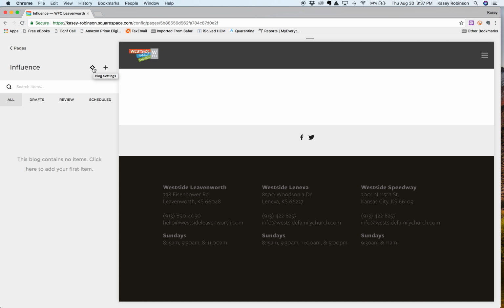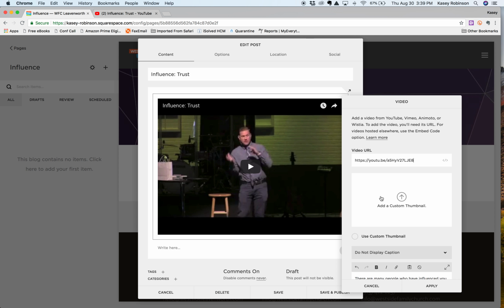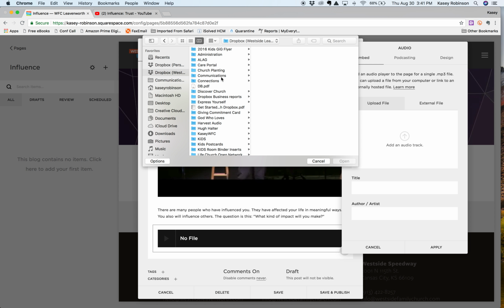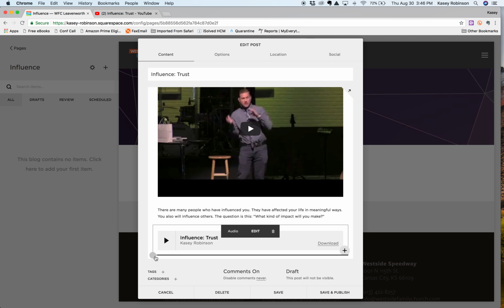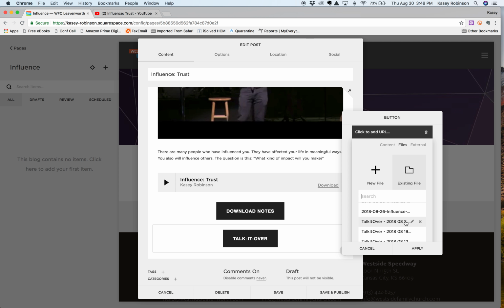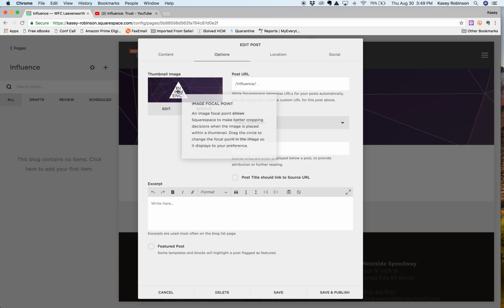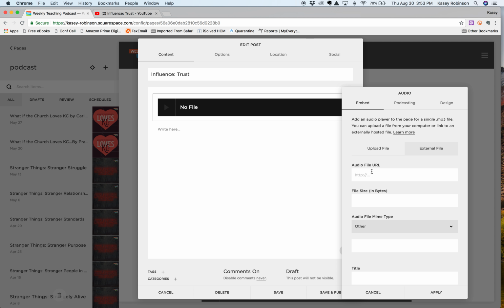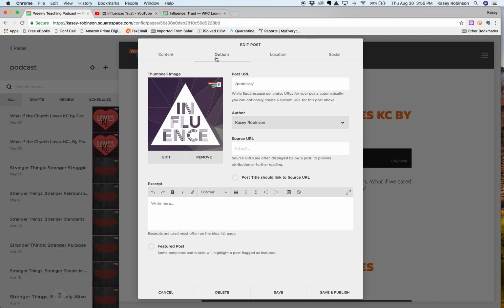Adding 1) video 2) audio 3) podcast